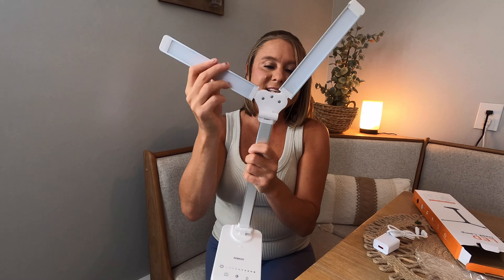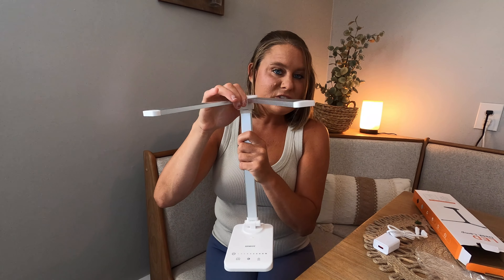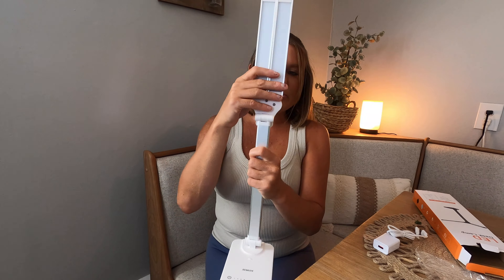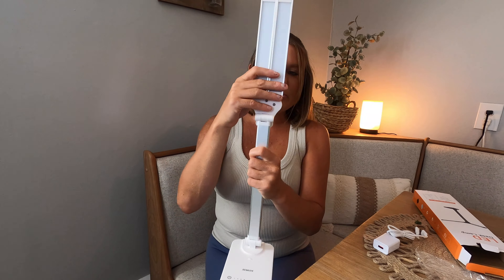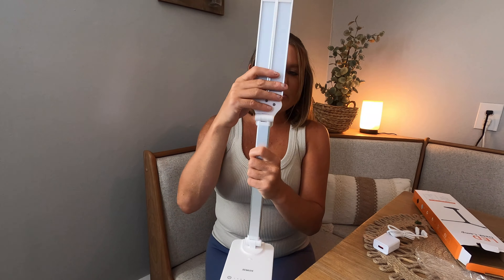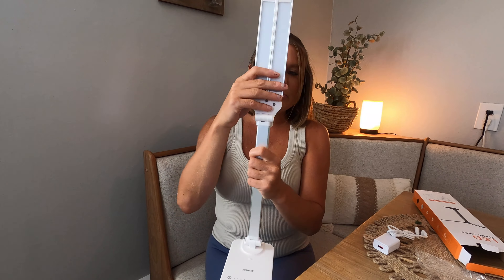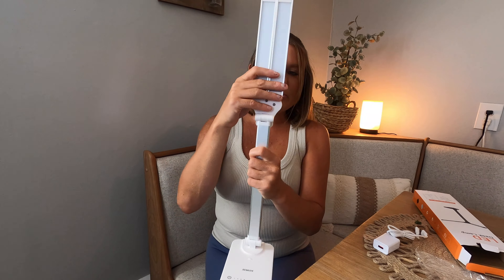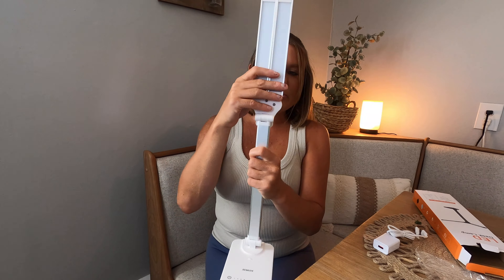Semlos Dual LED Desk Lamp, Eye-Caring Table Lamps, 5 Lighting Modes & 5 Brightness Levels, Touch